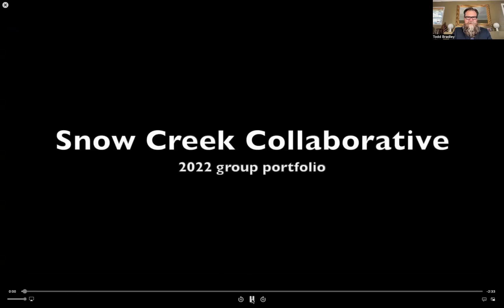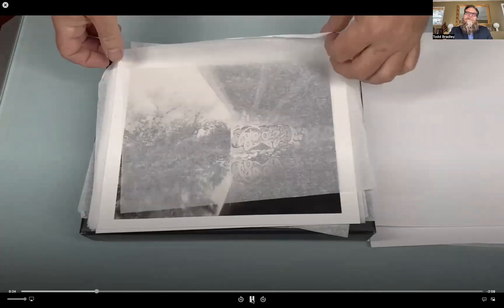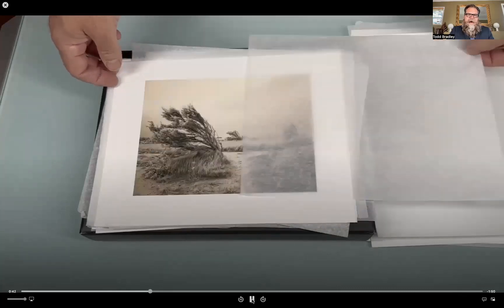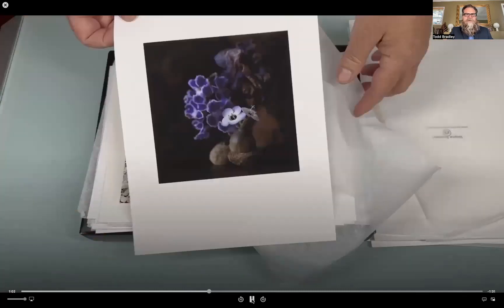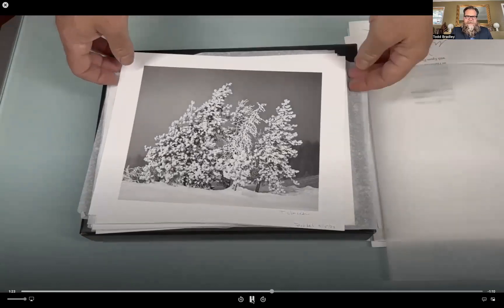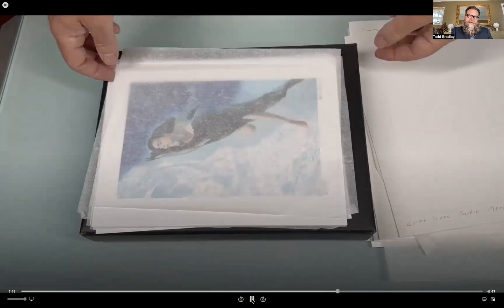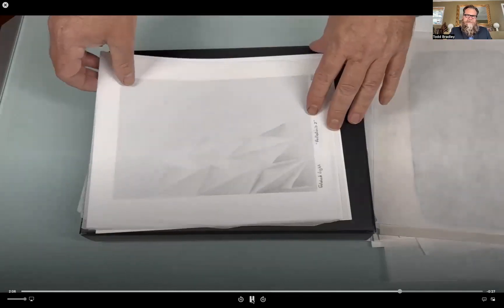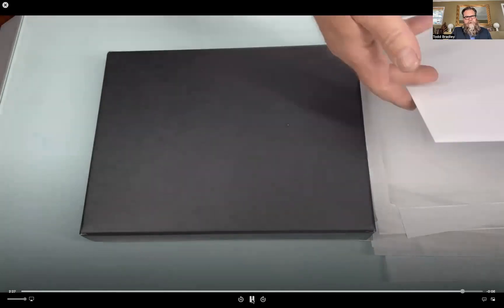Todd Bradley Something Cool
Something cool assignment.
In this video I share a fine art photography portfolio I just received. I think it's pretty cool!  I took the images and curated a narrative with them. I Apologize if it's fast, it's a lot to fit into 3 mins.
SnowCreek.Photography